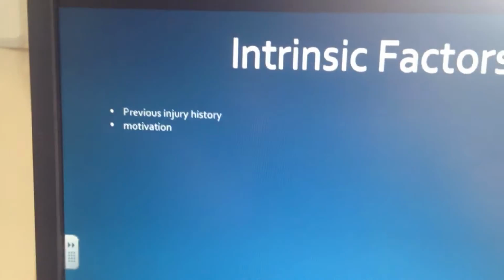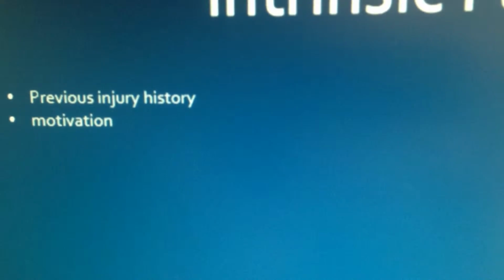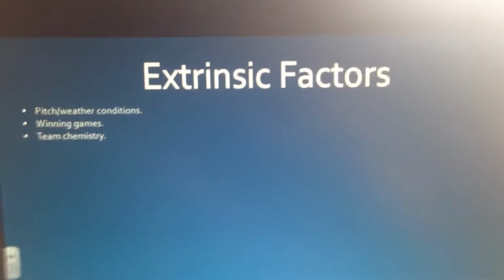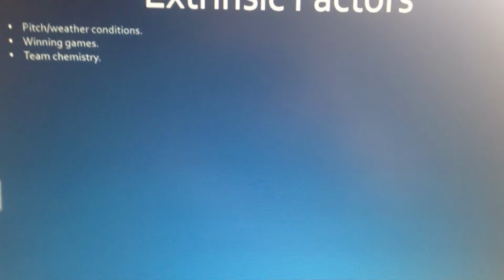Luke N AOSP Other Factors